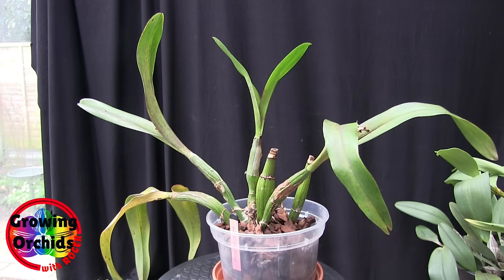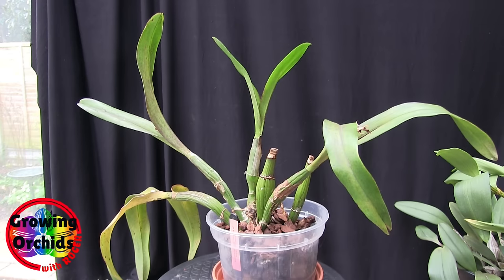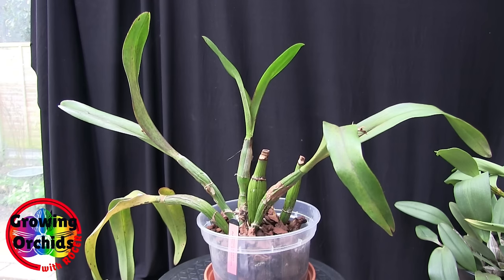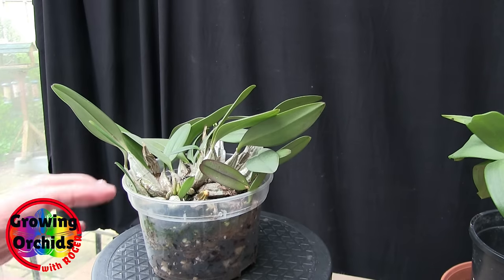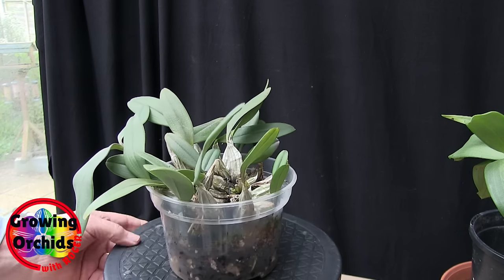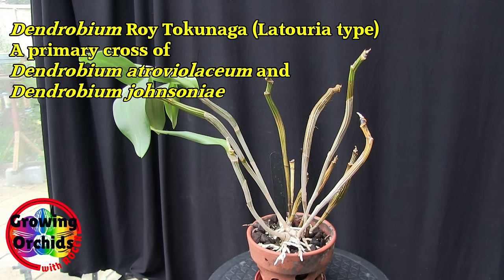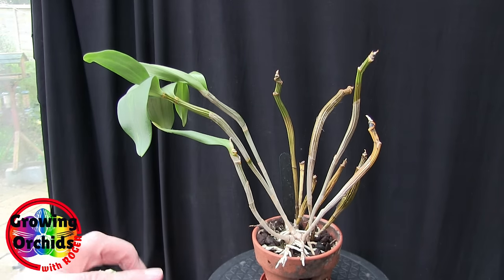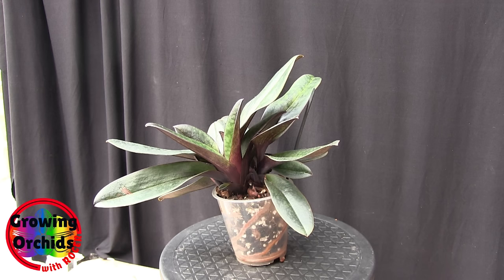Viewers Selected Orchids - The Top 5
These orchids were selected by my viewers for me to do a 'spotlight' on each. It's a LONG ONE.